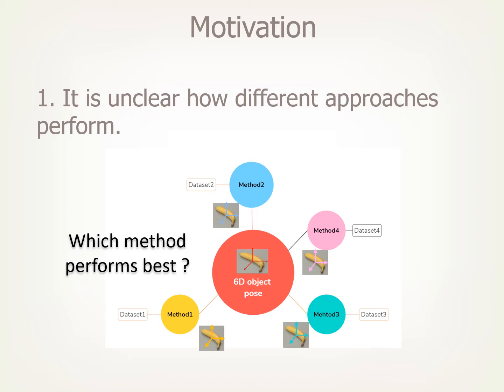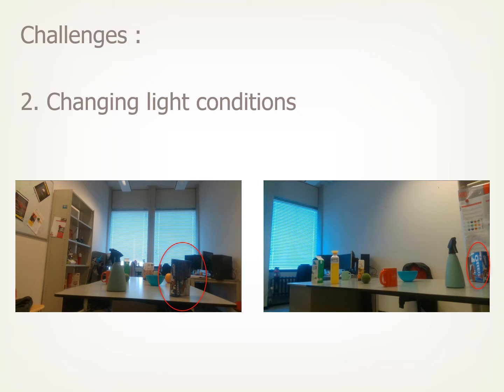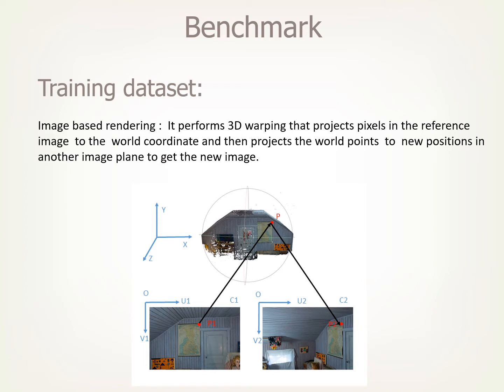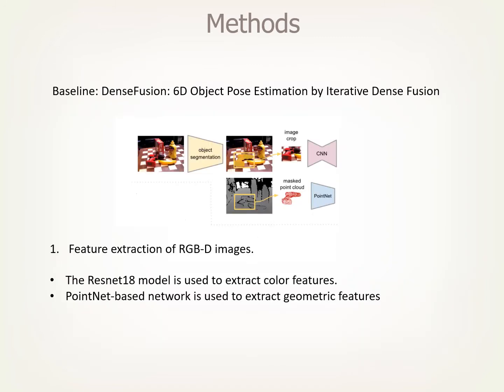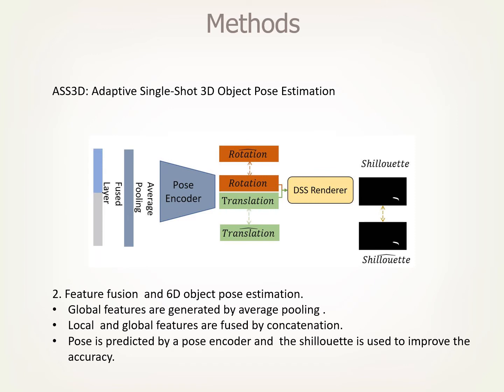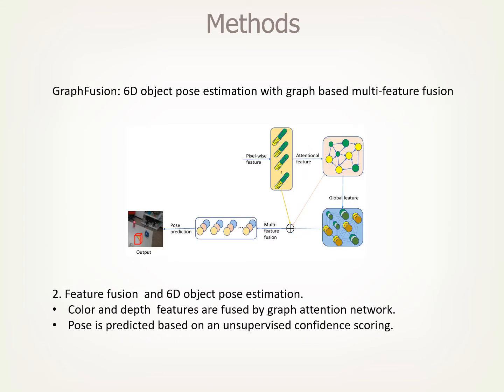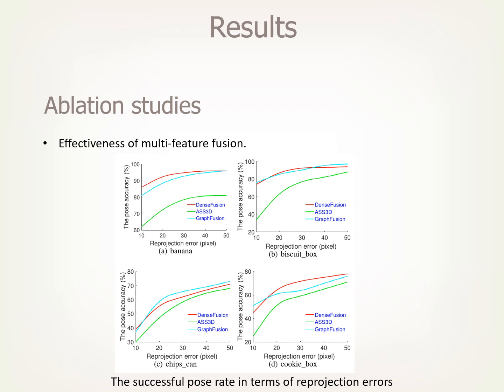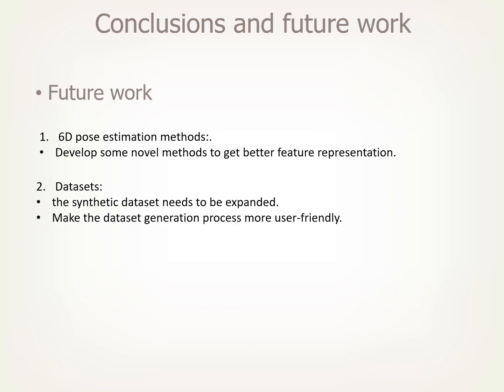SHREC 2020 track: 6D object pose estimation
Authors: Yan, Veltkamp, Albanis, Zioulis, Zarpalas, Daras
University of Technology, Graz, Austria